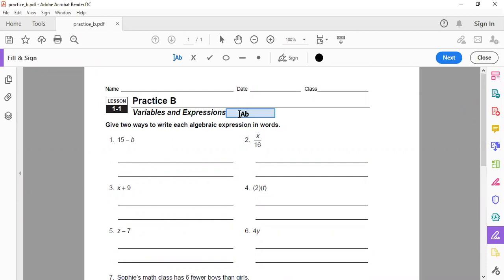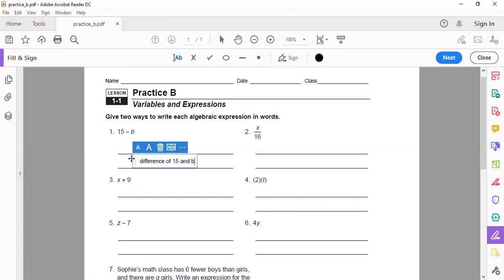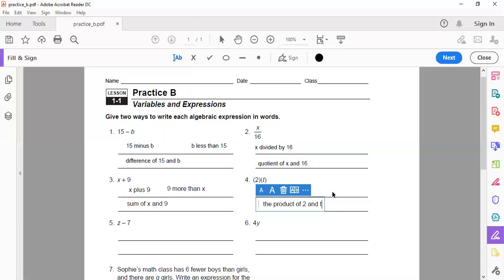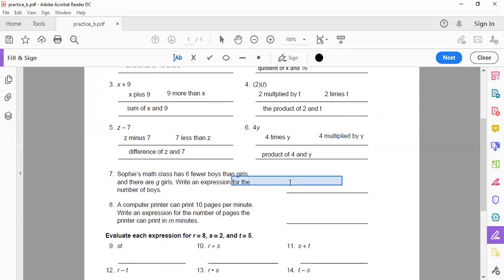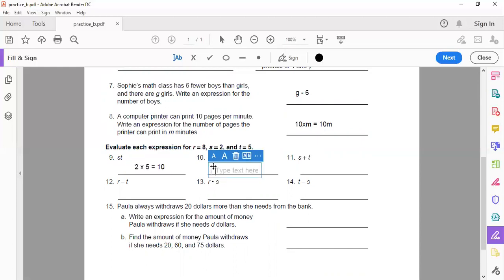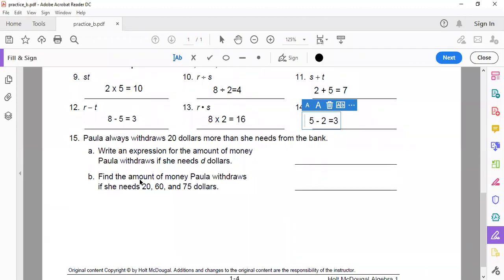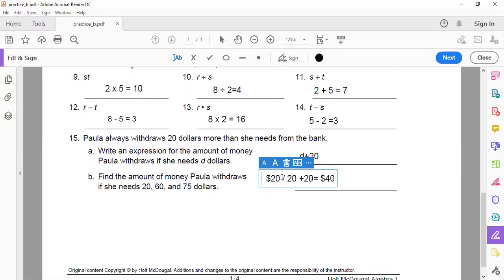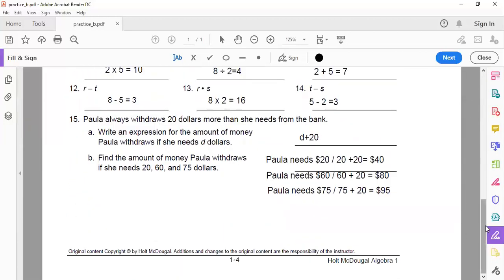Ch1. Lesson 1- Practice Workbook Answers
Watch the video to know the answers of Ch1 L1 work book page.